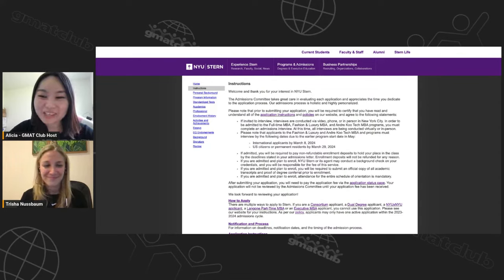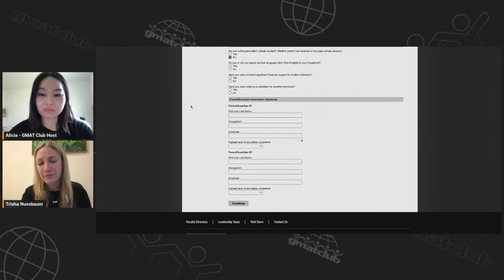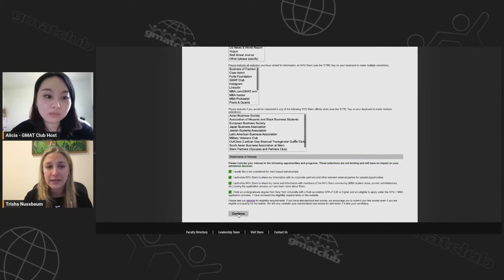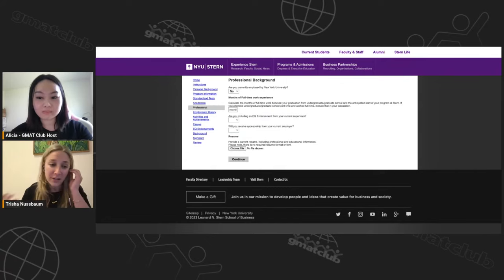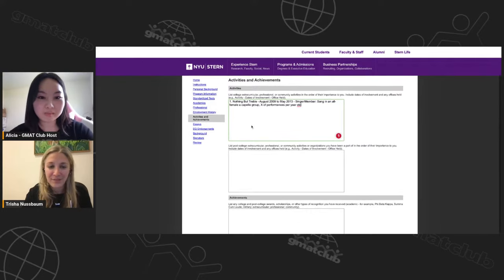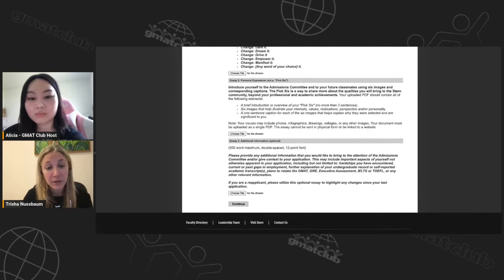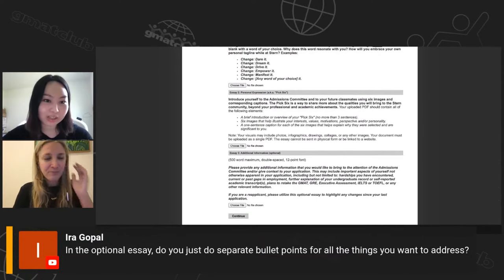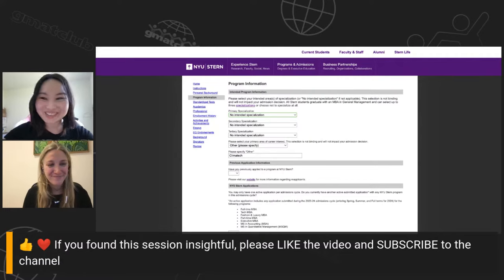How to Fill Out NYU Stern MBA Application | Best Practices for Writing a Compelling NYU Application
Would you like help with your NYU Stern MBA application? Join us with Trisha Nussbaum (Sr. admission consultant at Fortuna Admissions) as she navigates the entire NYU MBA application, step by step, explaining every single field of the application. Learn how to fill out MBA application as a pro, Do’s and Don’ts for essays, short answers, LinkedIn, & extracurriculars, and the pitfalls to avoid to maximize your chances of admission to Stern. Get all your questions about the NYU Stern application answered.

✅ Need additional help for your MBA applications? Sign up for a free consultation with Fortuna Admission’s expert coaches

✅ Meet fellow NYU Stern applicants on GMAT Club, exchange ideas, and discuss application strategies

✅ Get Experts’ Opinions on Your Candidacy and Admission Chances at Stern

00:00 Intro
04:00 Personal Info
10:22 Program Info
16:48 GMAT / GRE Scores
18:31 Academics
20:45 Work Experience
33:25 Extracurriculars
40:30 Essays
51:35 Recommendations
53:35 Q&A